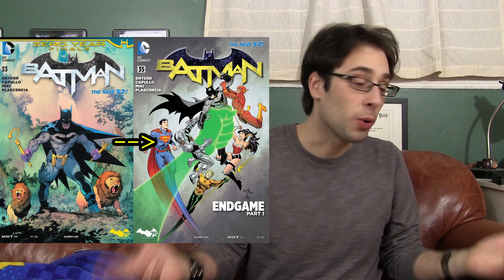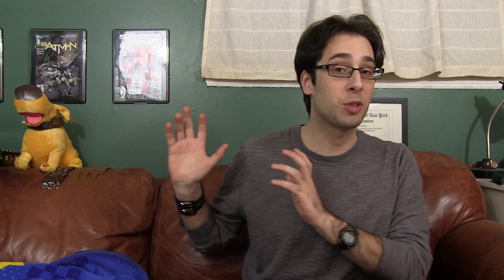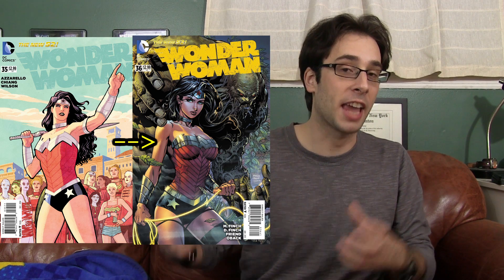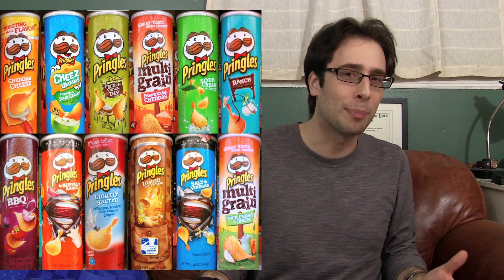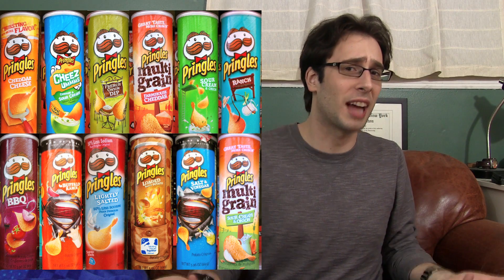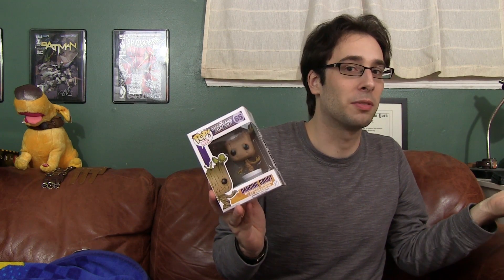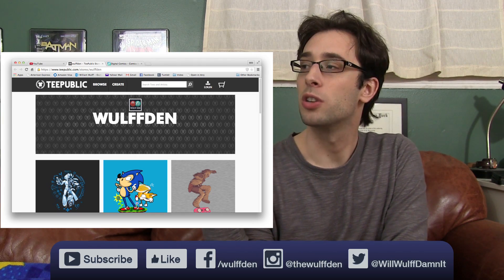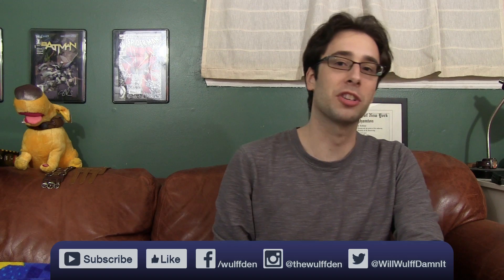How to Read Monthly Comics pt 2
Part 2 of Will's look at how to read a monthly comic book is here!